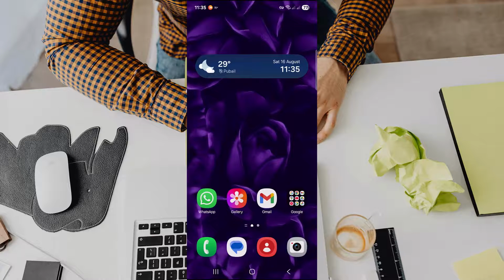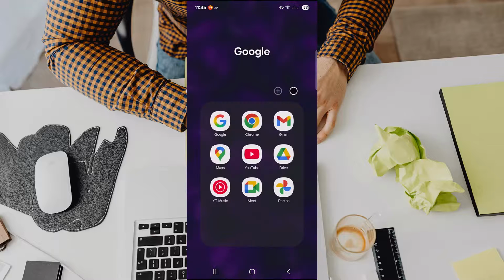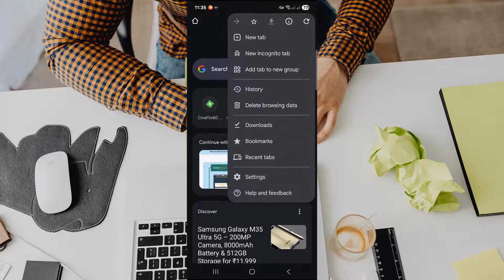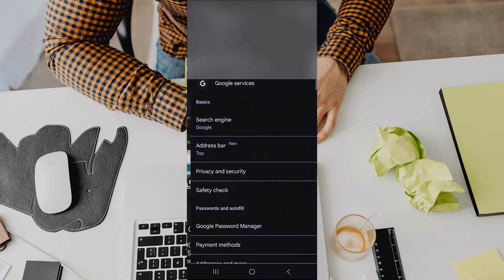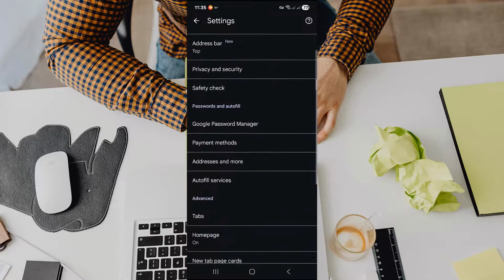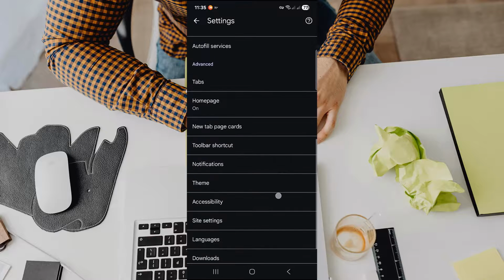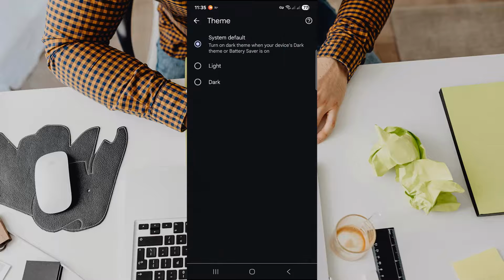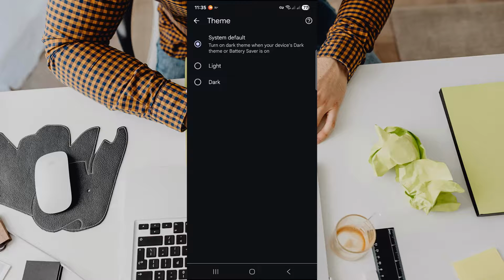How to Enable Dark Mode on Google Chrome PC & Mobile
Learn How to Enable Dark Mode on Google Chrome PC & Mobile with this full step-by-step guide!
This is a step-by-step tutorial on how to enable dark mode on google chrome full guide on this.
Watch the video until the end to find out How to Enable Dark Mode on Google Chrome PC & Mobile